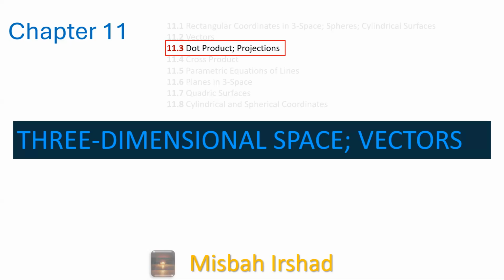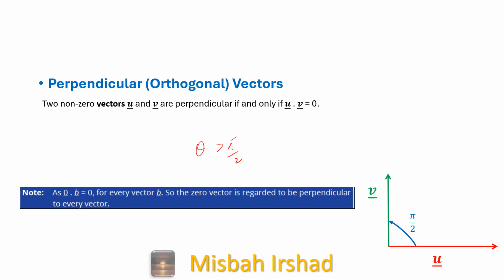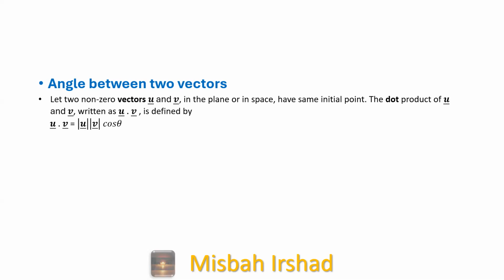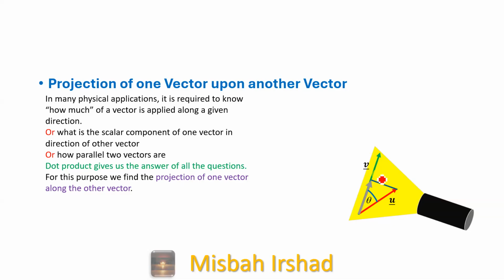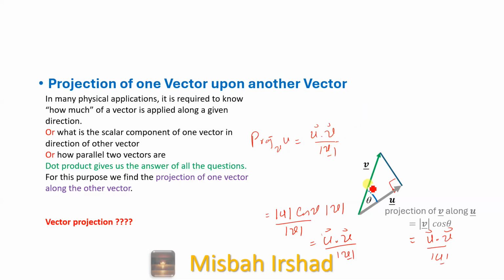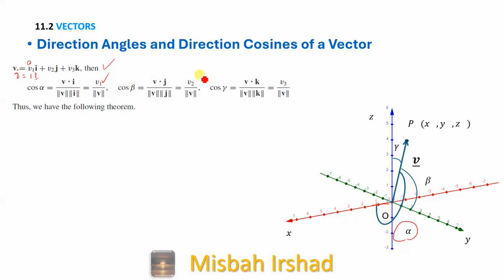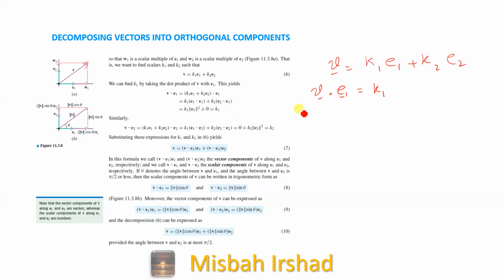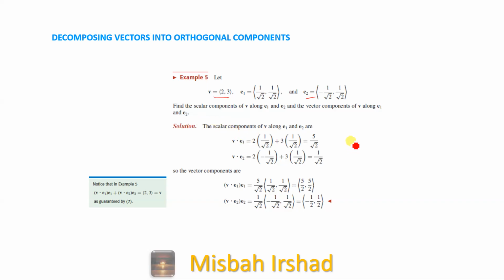11.3 Dot Product | Vector Projections vs Orthogonal Components | What's the Difference? | Anton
Master multivariable calculus vector concepts. Learn how to calculate perpendicular vectors, vector projections, and direction cosines clearly.

This lecture breaks down essential vector math techniques for students taking multivariable calculus. Whether you are struggling to visualize spatial relationships or need a structured approach to solving problems, this guide simplifies the core principles you need to succeed in your coursework.

We focus on the practical application of vector projections and how to effectively decompose vectors into orthogonal components. By following these step-by-step examples, you will improve your ability to manipulate vectors and understand their orientation in three-dimensional space. These methods are foundational for advanced engineering and physics calculations.